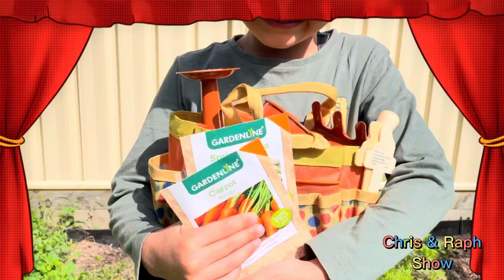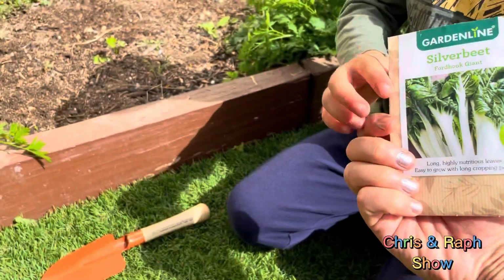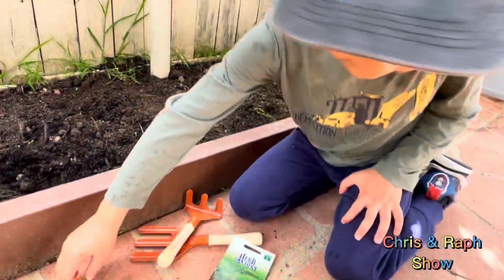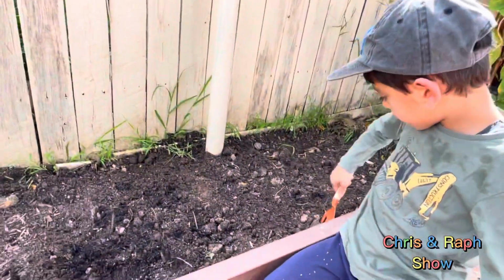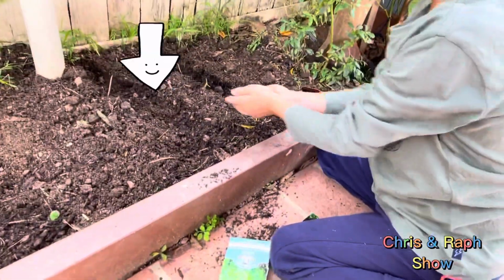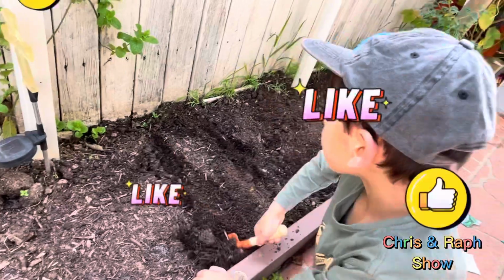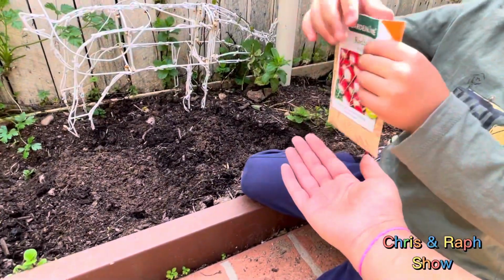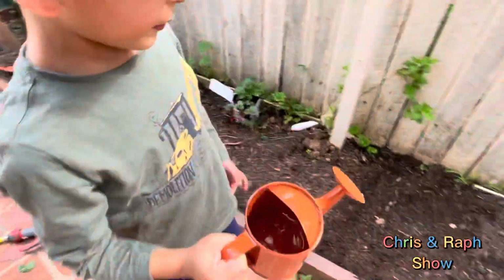Planting seeds video for kids | Fun time with Chris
Planting seeds for kids

A video by a kid

A video that is good for fine motor skills and development of the kids and toddlers￼
They can learn how to plant seeds step-by-step and learn some new words as well￼

Chris and Raph Show